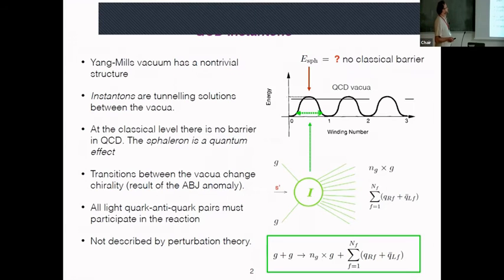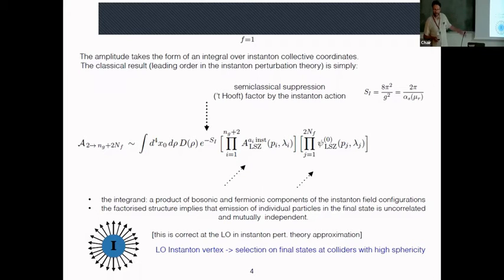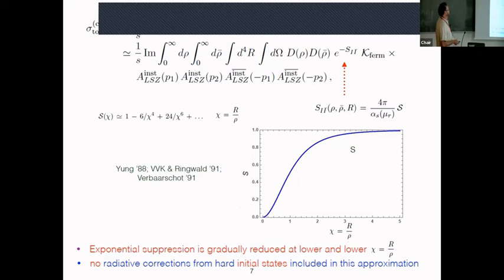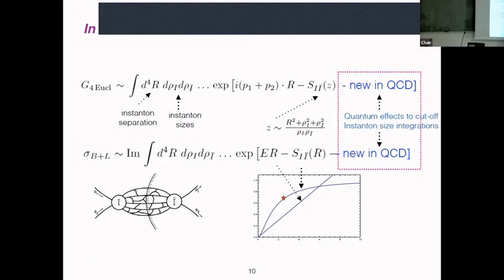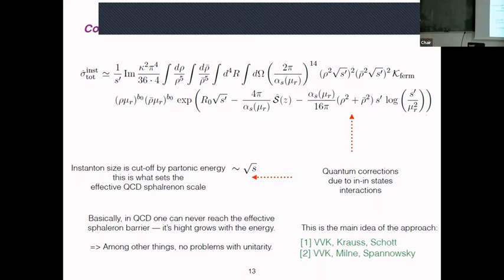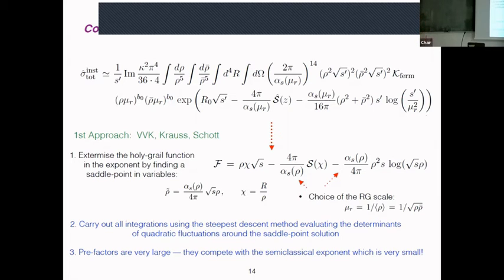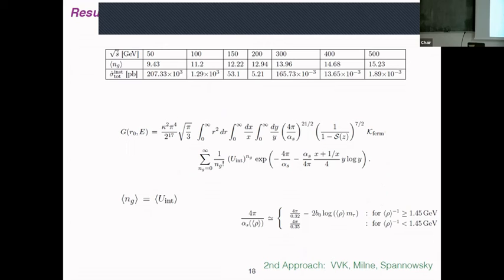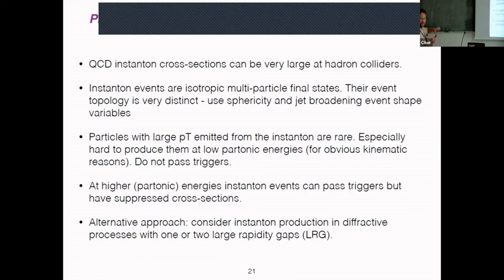Valya Khoze | Searching for QCD Instantons at Hadron Colliders